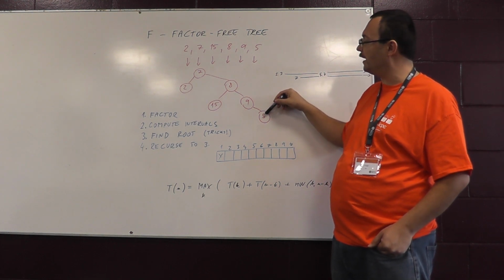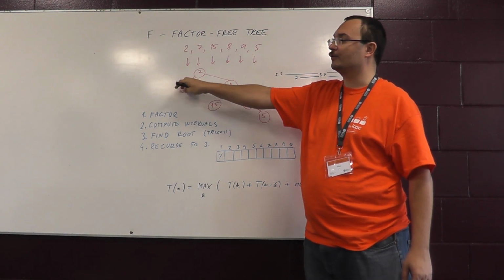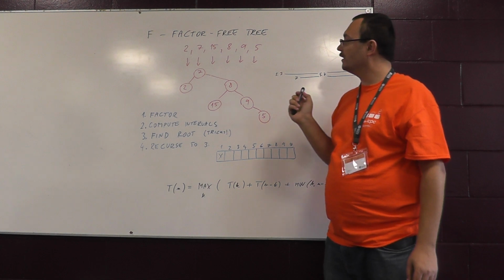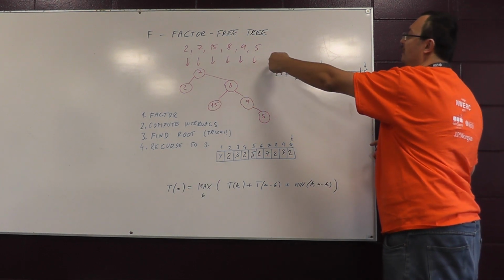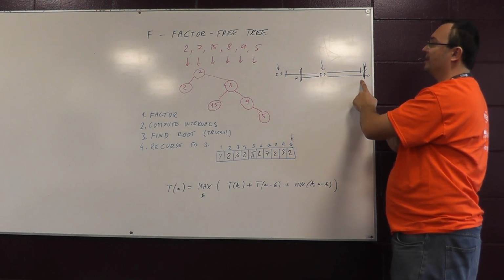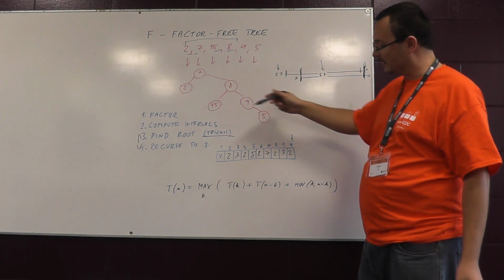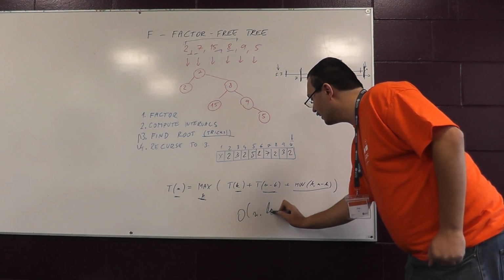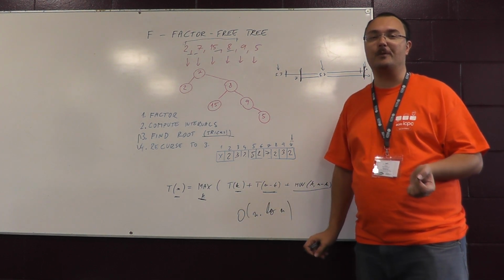10 problem f misof